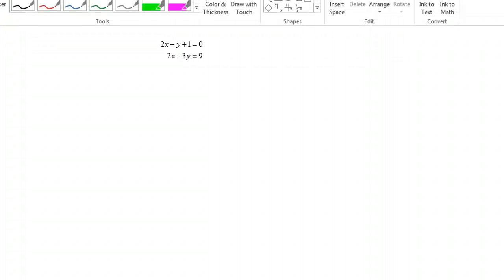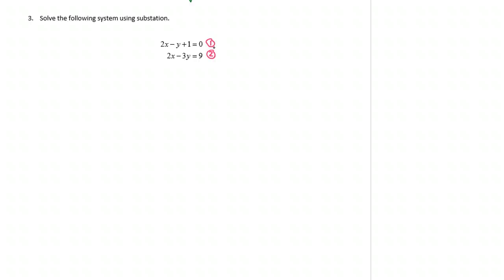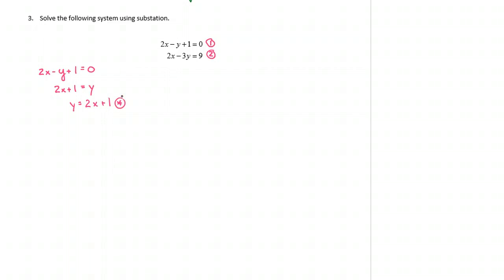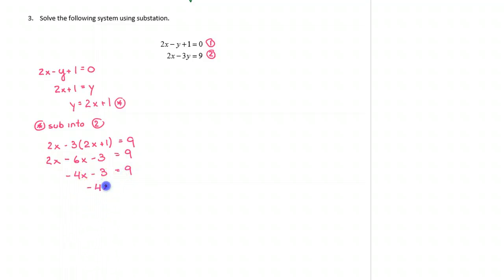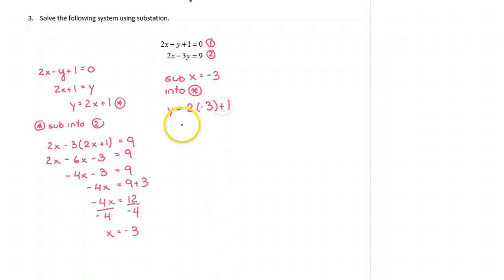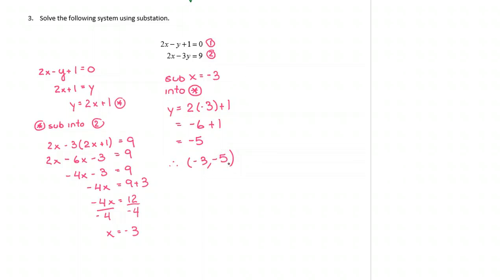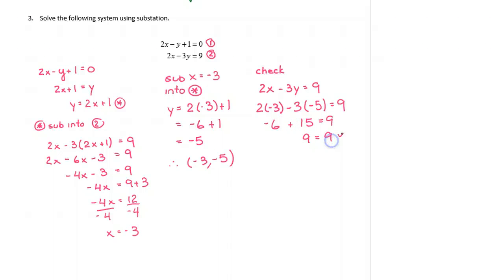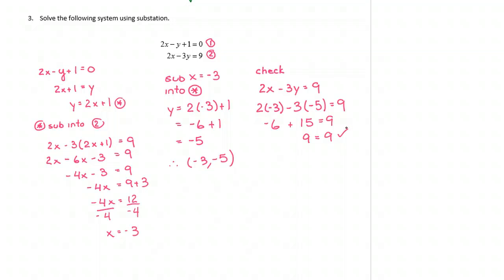Core Skills Quiz (Substitution)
This video goes through an example of substitution